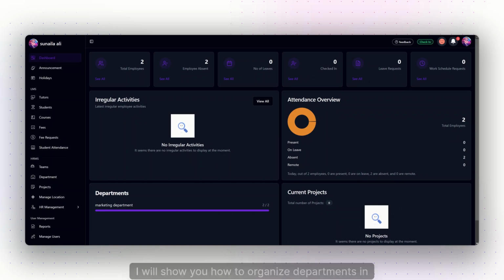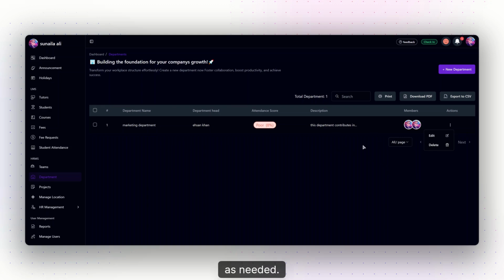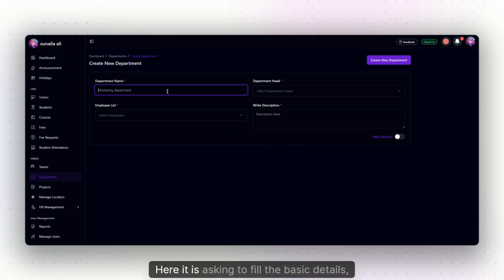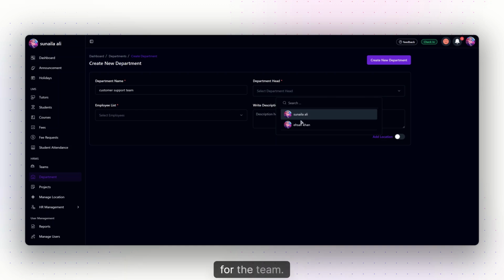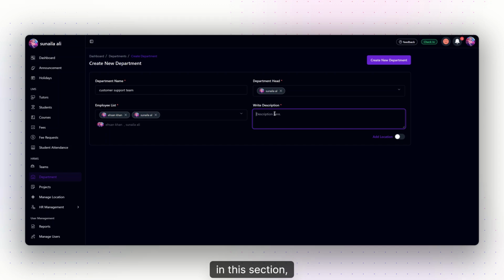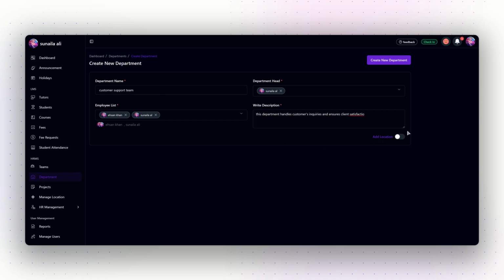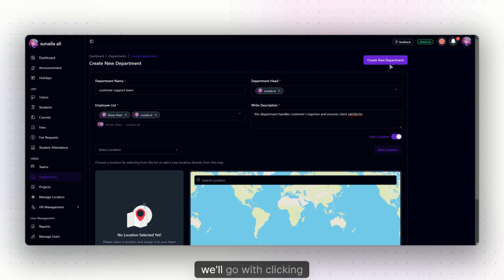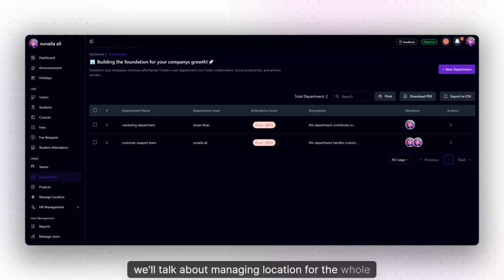Organizing Departments in QuoHR: A Step-by-Step Guide to Streamlined Workforce Management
What you’ll learn in this video:
How to create and name departments in QuoHR
Assigning department heads and managing team roles
Linking employees to their respective departments for seamless communication
Customizing department permissions and access levels
Tips for keeping department structures aligned with company goals
Properly organizing your departments ensures smooth workflows, improved collaboration, and better oversight of projects and teams.

Start organizing your departments today!

QuoHR empowers you to bring clarity to your organizational structure, helping you optimize team efficiency and achieve business success.